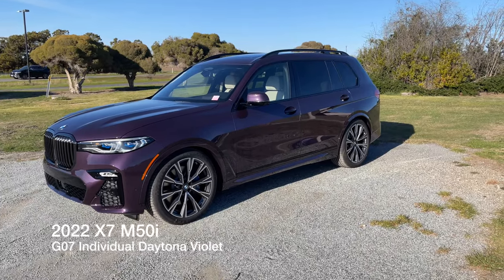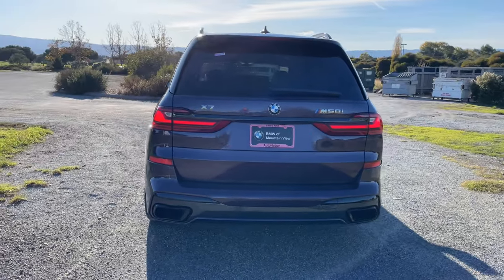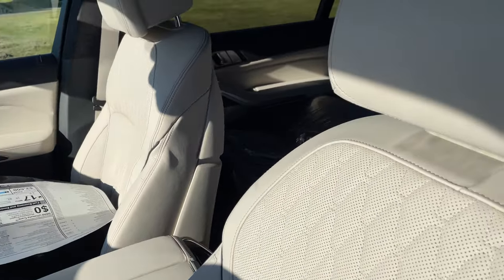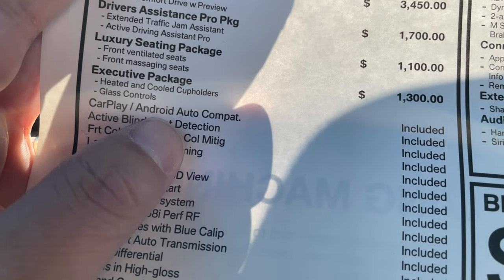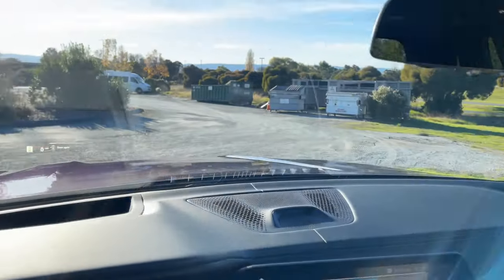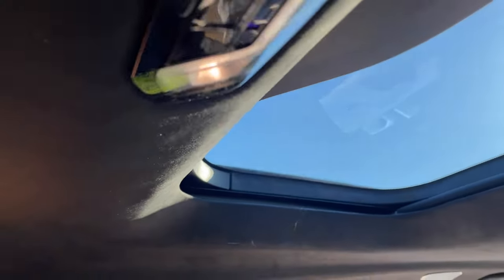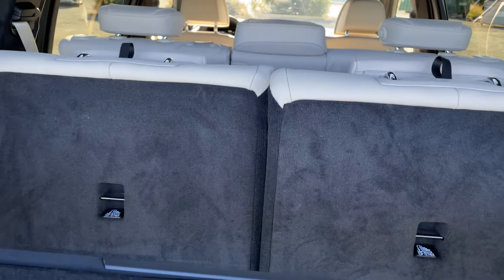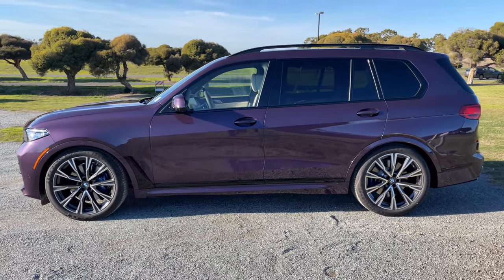Tour the X7 M50i in Individual Daytona Violet | 4K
We're back with more individual colors, this time Daytona Violet on the X7. This M50i is fully loaded with the dynamic handling package, Bowers & Wilkins, individual piano black trim, and more!